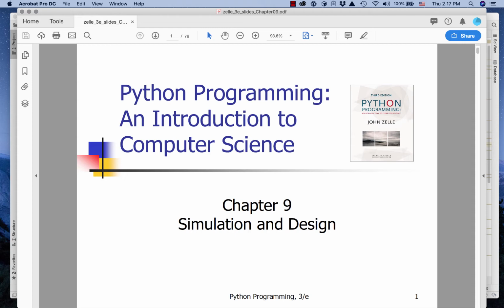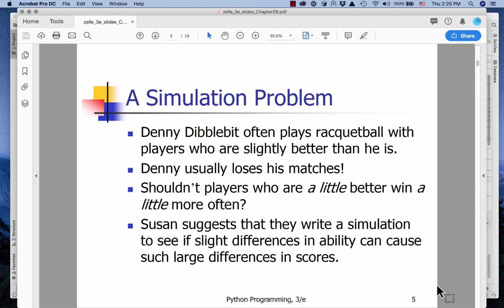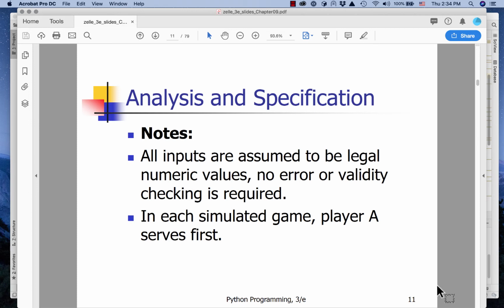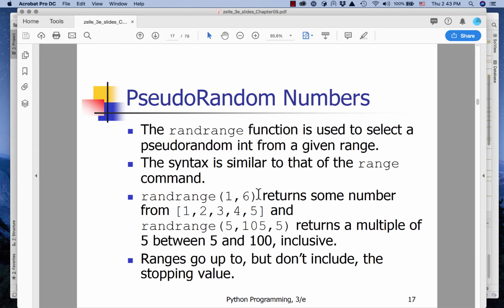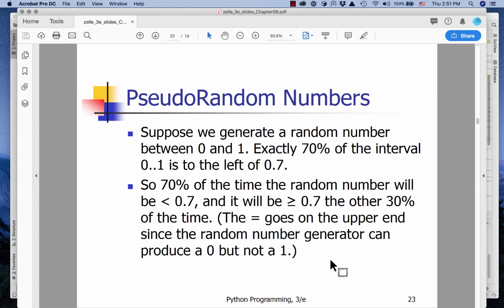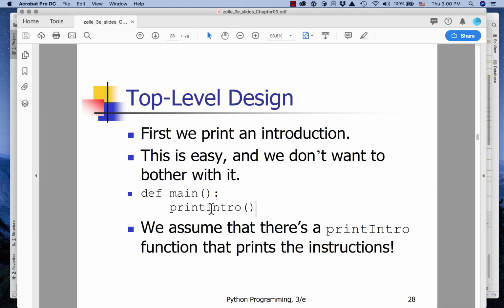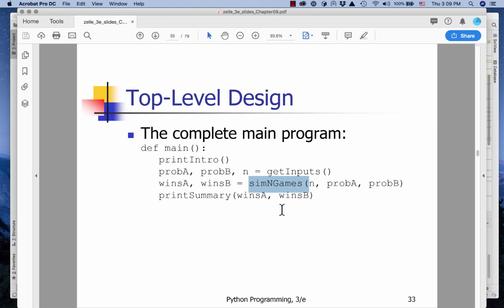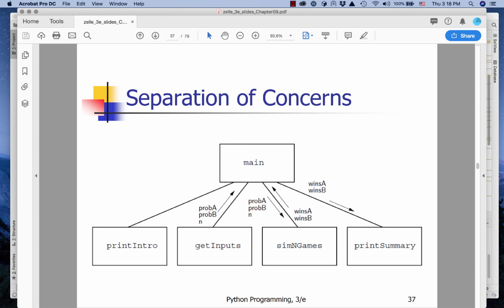Lecture: Zelle 3e - Chapter 9 - Part 1